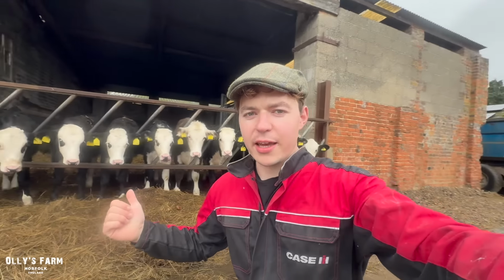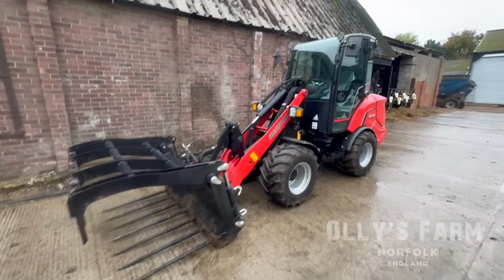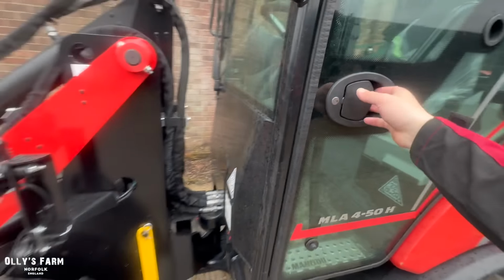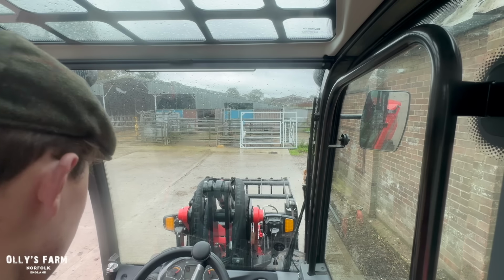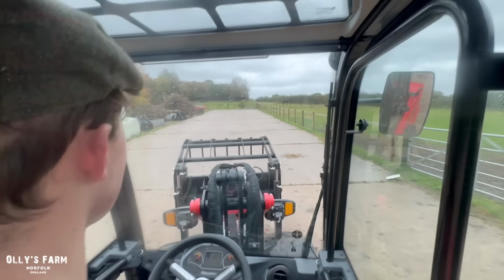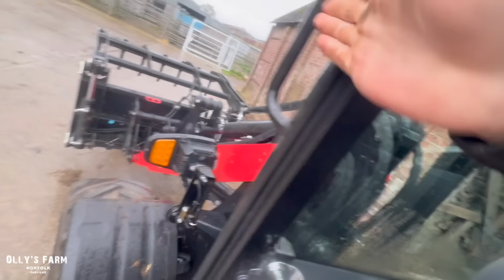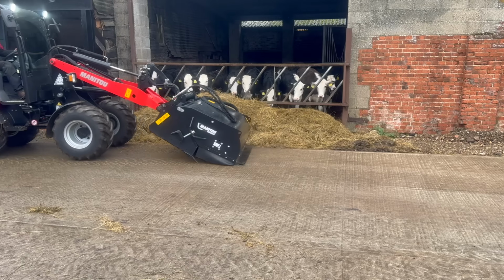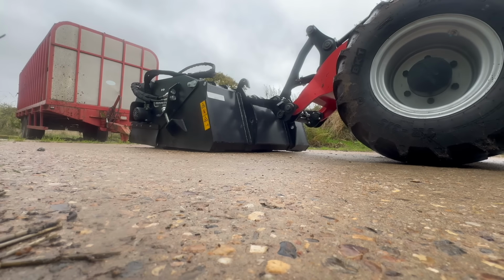MINI WHEEL LOADER IS SUPER HANDY ON THE FARM!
In today's video we're trying out the new MLA 4-50H which is a compact wheel loader from Manitou, we're using it to feed the cows, supply the stables with straw and much more!

Manitou Agricultural Telehandlers -

Polaris Ranger Farm Buggies -

Shelbourne Reynolds Hedgecutters -

Cherry Products attachments   -

Gallagher electric fencing solutions -

Rock Trailer Action